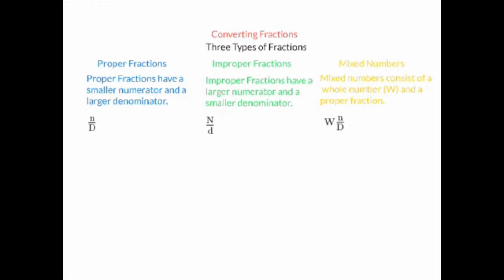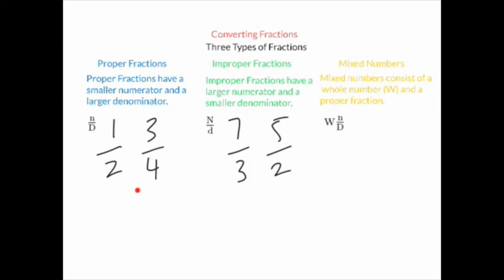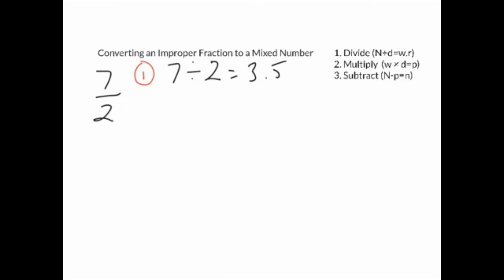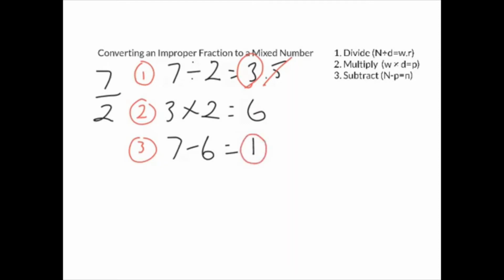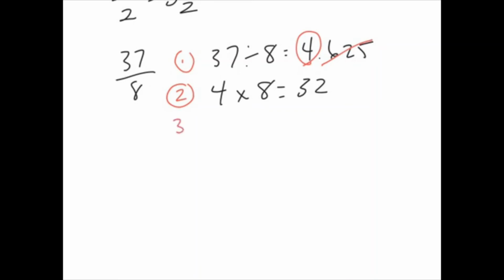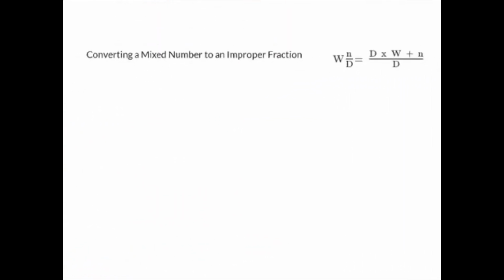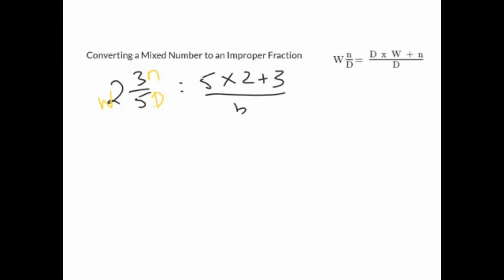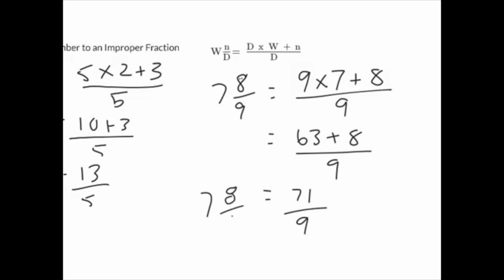Converting Fractions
In this video we discuss how we can convert improper fractions and mixed numbers.